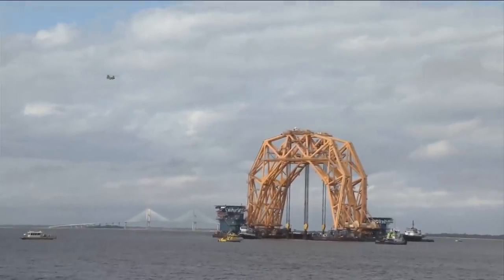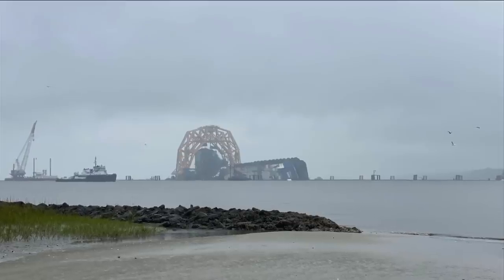First portion of Golden Ray taken away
fter more than three weeks of cutting, the first chunk of the capsized Golden Ray has been lifted and set on a barge to be recycled. News4JAX reporter Zac Lashway is speaks with a Saint Simons resident about what the process is like for those living on the water.